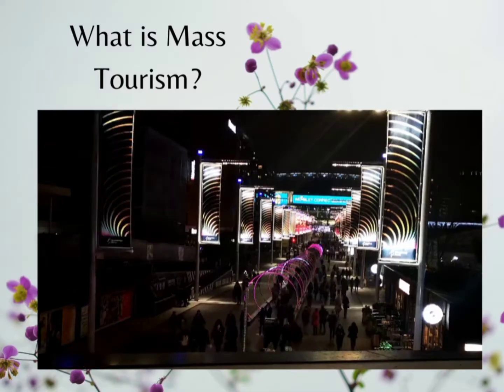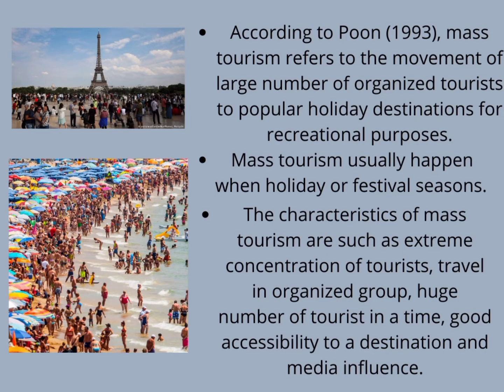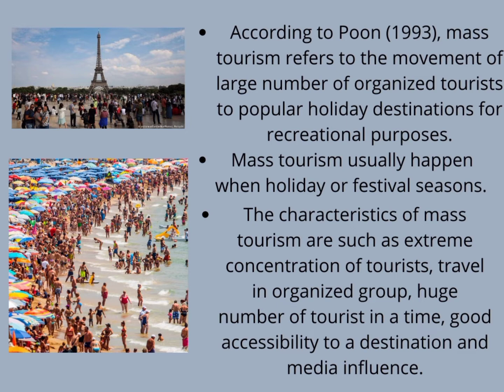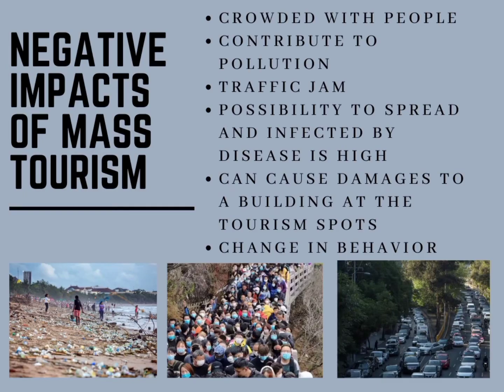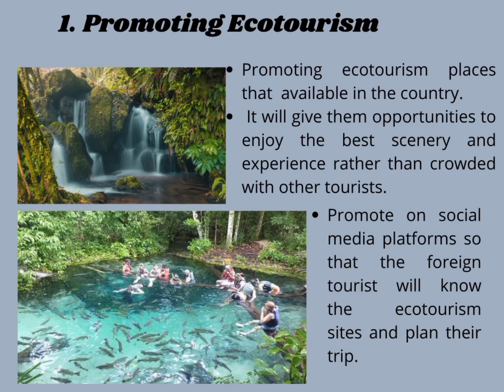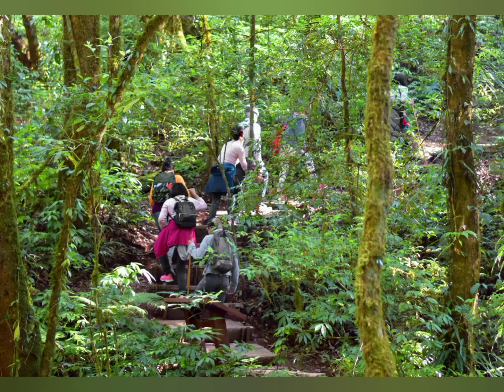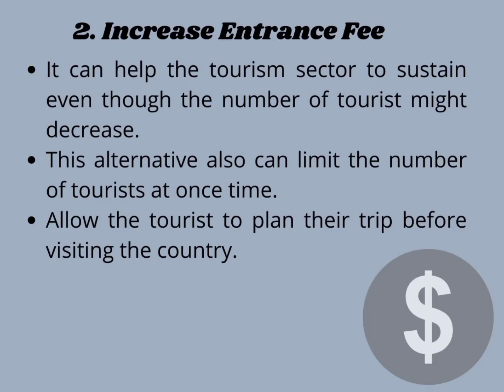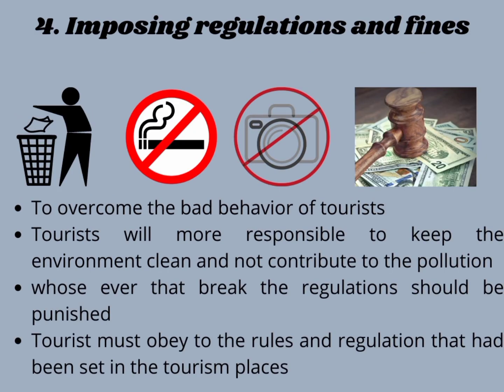The impact of mass tourism and how to reduce the negative impacts of mass tourism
How to overcome mass tourism